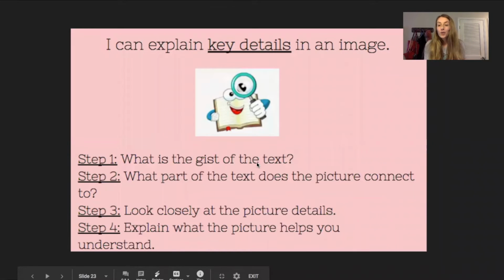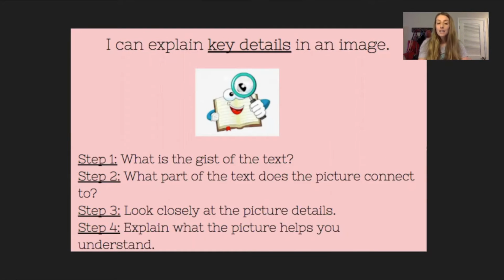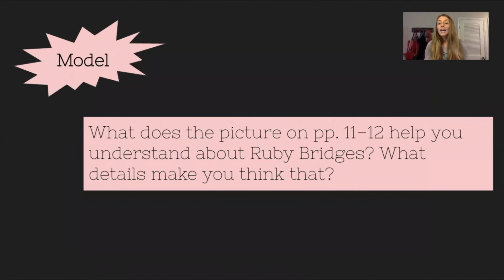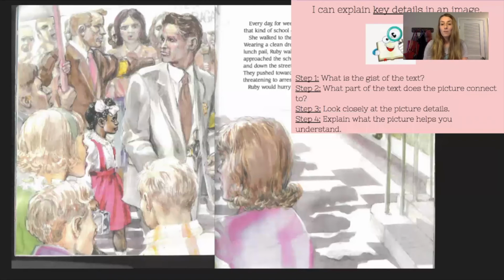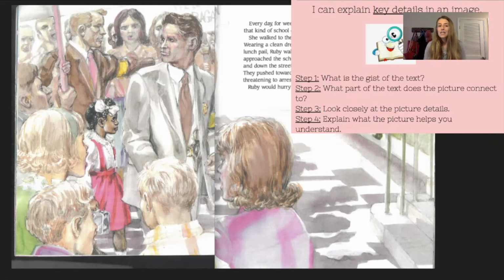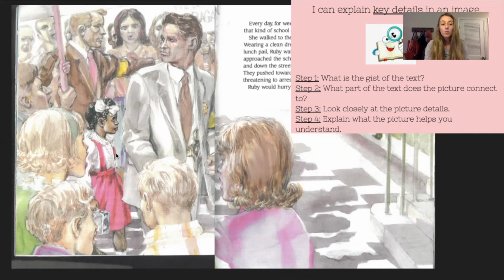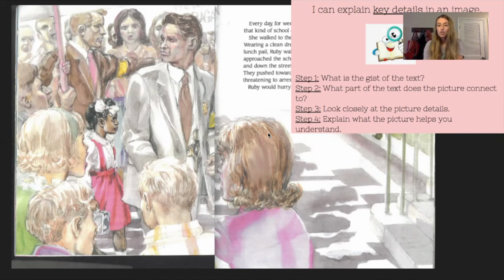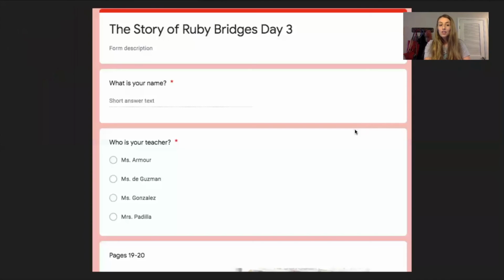Day 3 The Story of Ruby Bridges